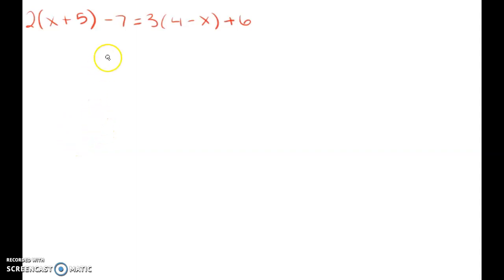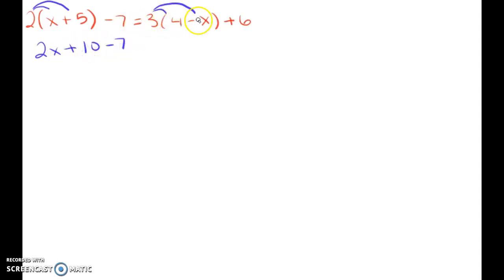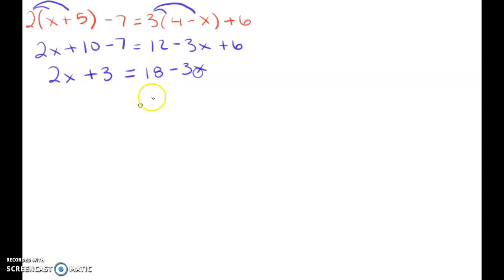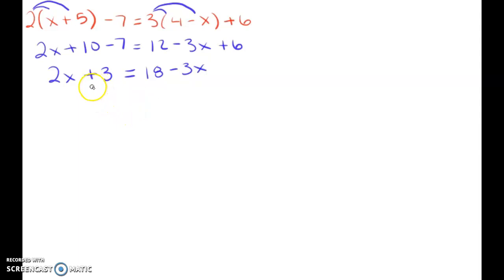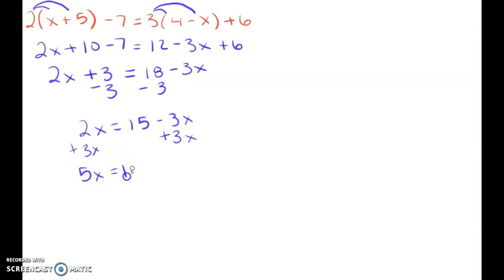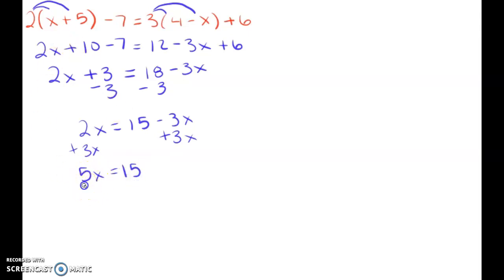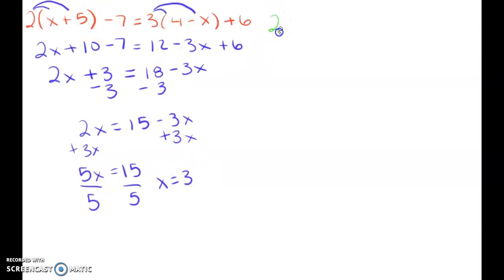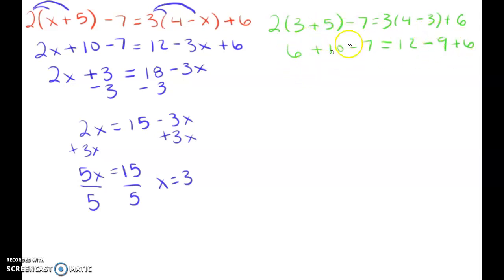Equations with parenthese